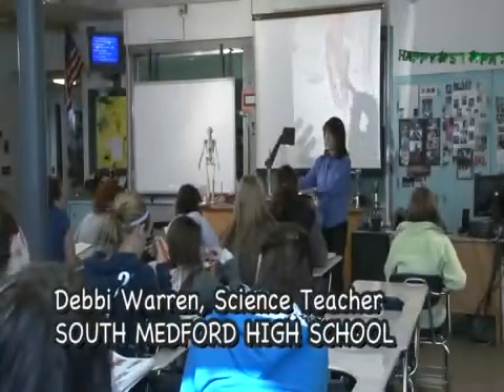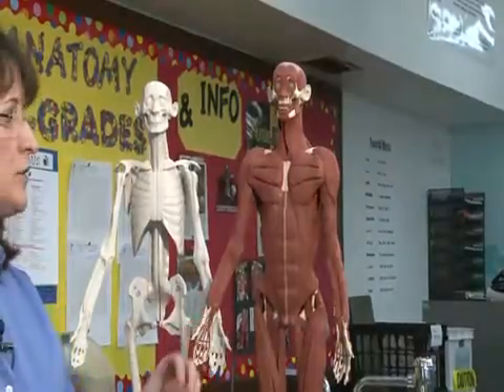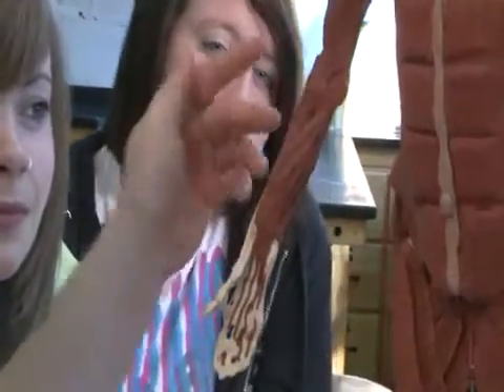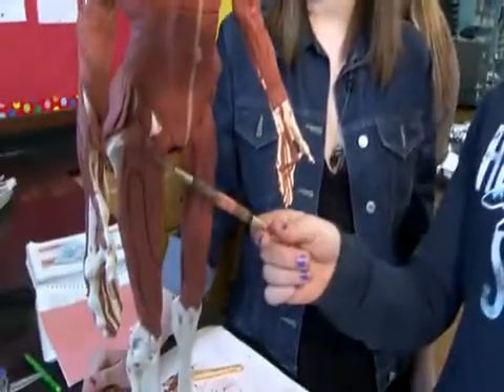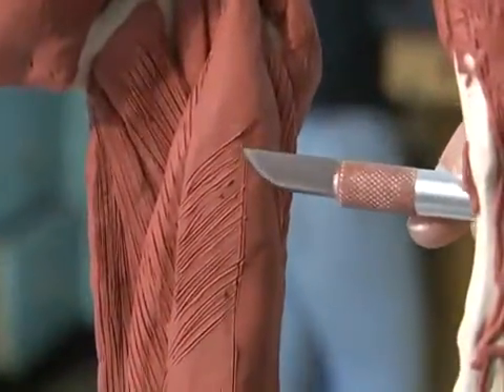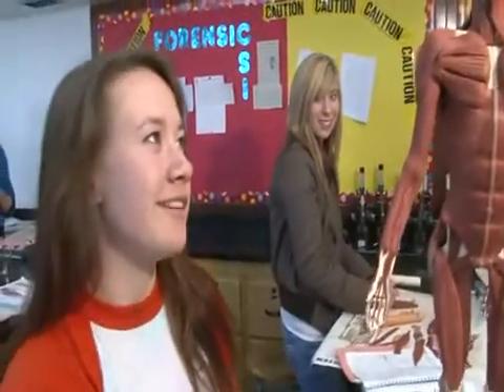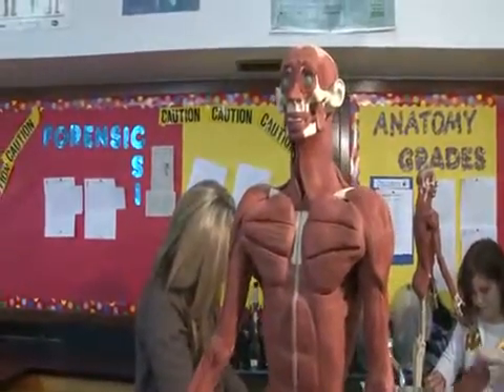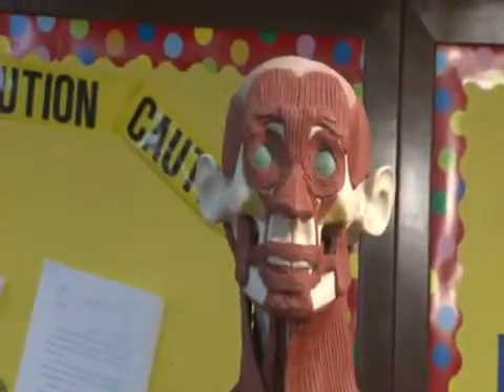Anatomy in Clay ® Learning System - PBS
Anatomy in Clay ® Learning System class conducted by Debbi Warren, Science Teacher, South Medford High School using the Student Maniken ® Model